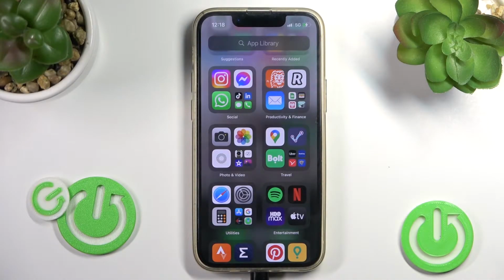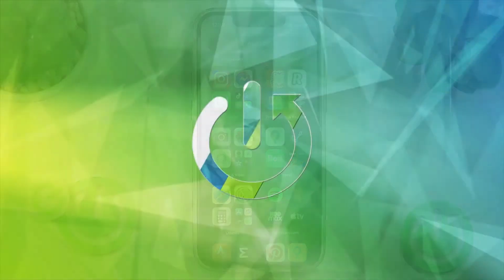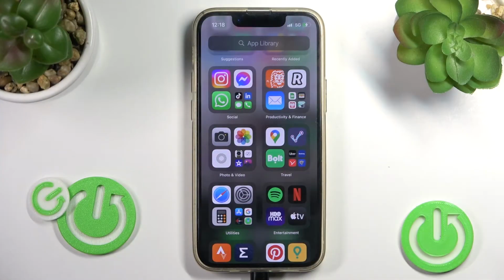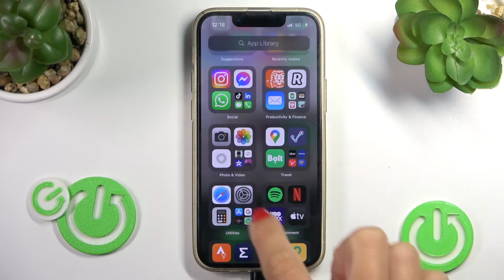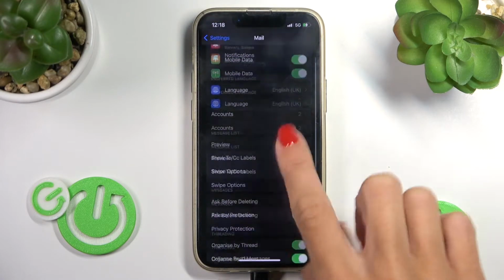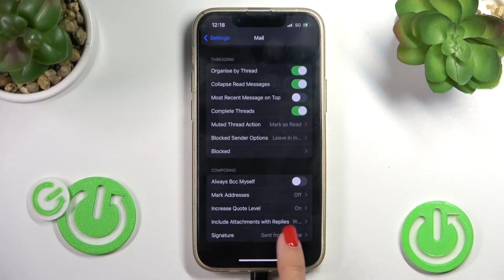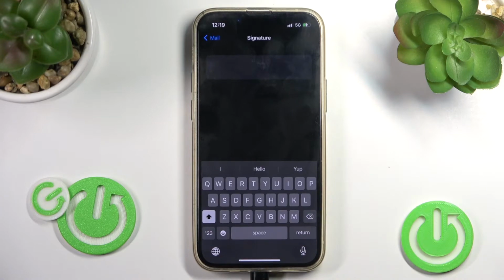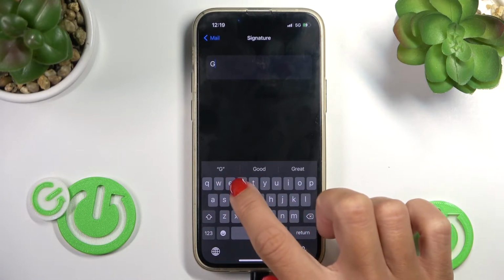How to Change Mail Signature on iPhone? | Unique iOS Mail Ending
Get the instructions and set up the iPhone mail signature that you want. In the attached video guide, learn how to access the settings that let you create a unique mail signature on your iPhone. Discover many useful iPhone tutorials on HardReset.info's YT channel.